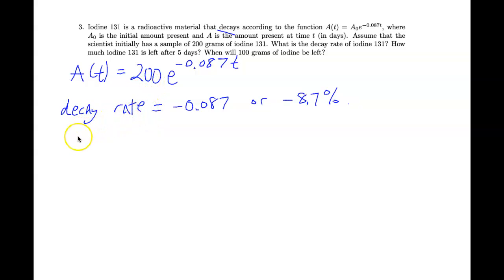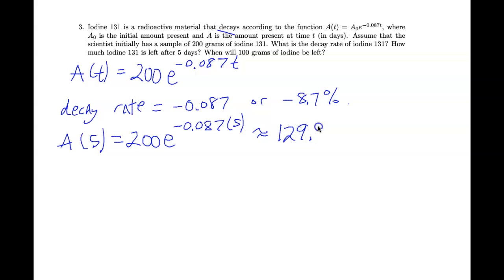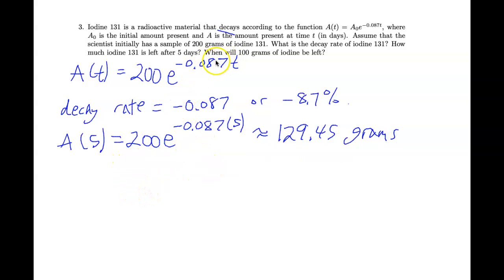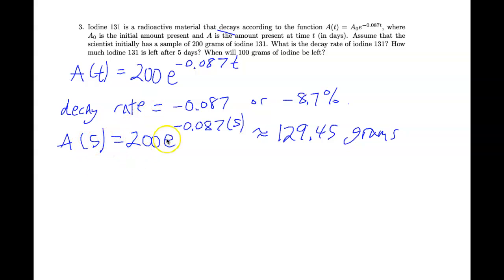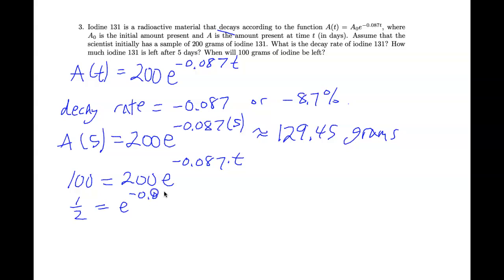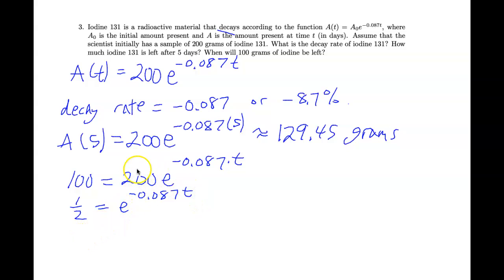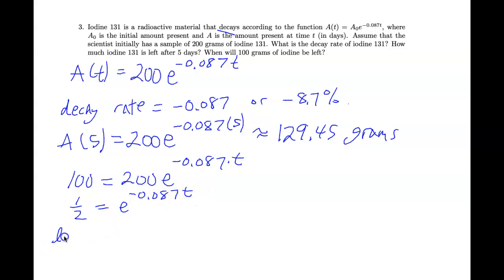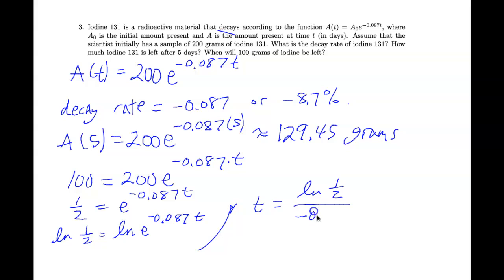4.8 ex 3